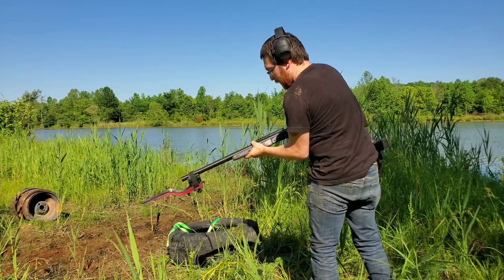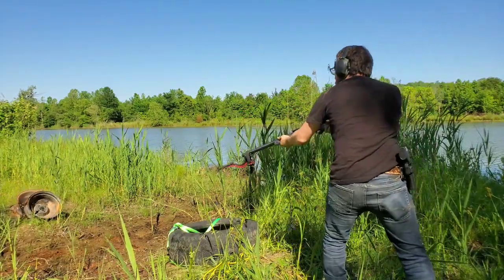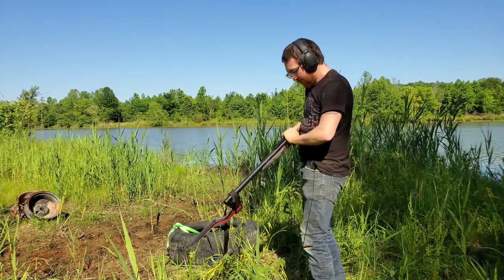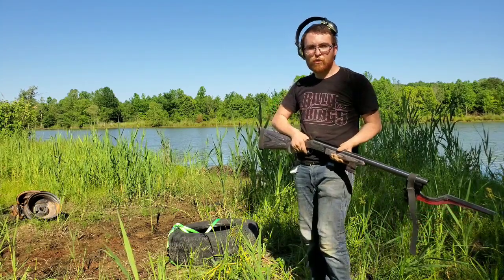12 Gauge from Hell. 726 gr copper slug @ 1600 fps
Slugs are made by Badlands Precision